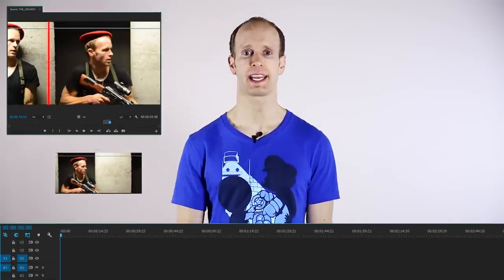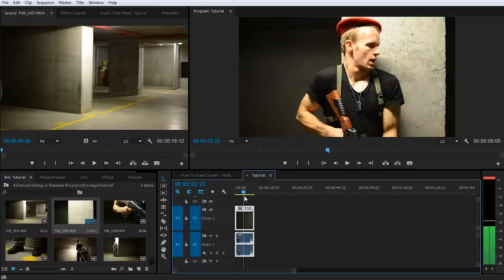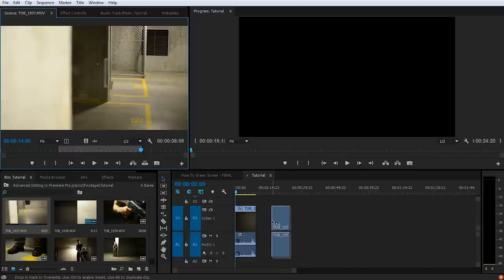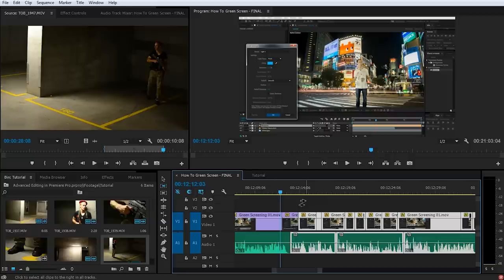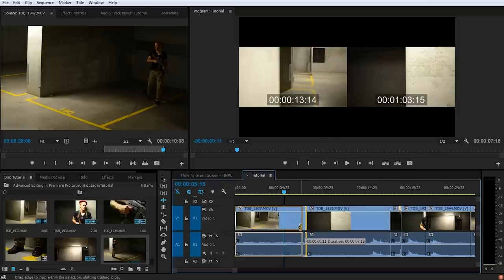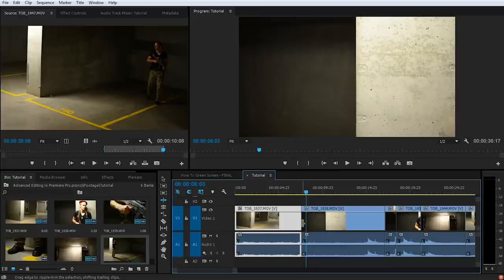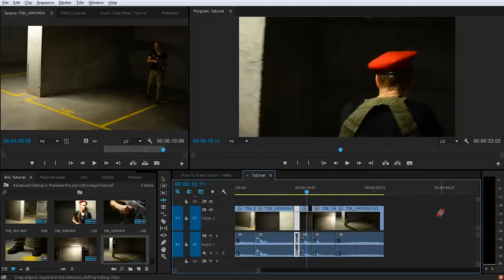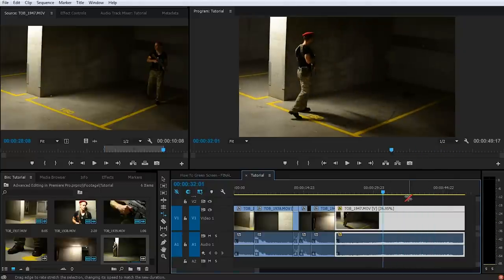Advanced Editing in Adobe Premiere Pro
Learn how to use the ADVANCED editing tools available in Adobe Premiere Pro to streamline and speed up your workflow!

In this tutorial I show you how to use a number of advanced editing tools that will make your life a whole lot easier!

2:40 How to use the Source Monitor

6:20 Track Select Forward Tool - Select all clips from the current position forward in your sequence.

8:15 Track Select Backward Tool - Select all clips from the current position backward in your sequence.

8:35 Ripple Edit Tool - Shortens or extends a clip and then ripple deletes the gap or pushes the following clips forward to make the space.

10:40 Rolling Edit Tool - Move the edit point (cut) between two clips without affecting your sequence.

11:50 Slip Tool - Shift the underlying contents of a clip without affecting the edit points or the adjacent clips

13:08 Slide Tool - Move a clip backward or forward in your sequence.

14:54 Rate Stretch Tool - Slow down or speed up a clip.

I will assume that you are familiar with the basics of Adobe Premiere Pro. If you are not, I recommend you watch my Adobe Premiere Pro for Absolute Beginner tutorial here: